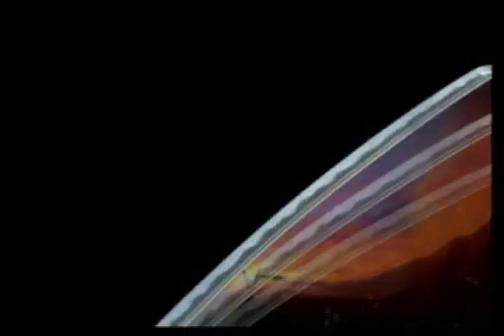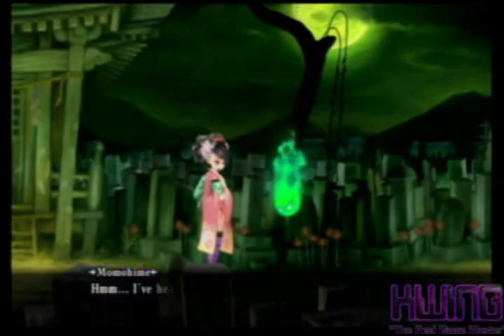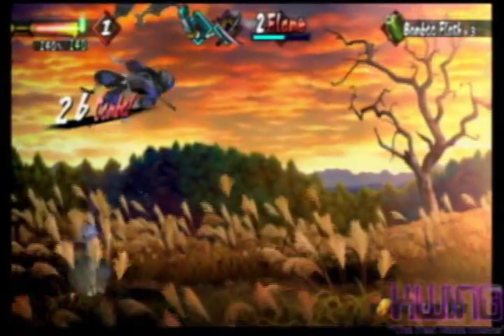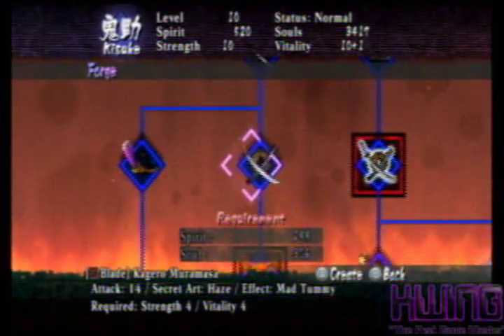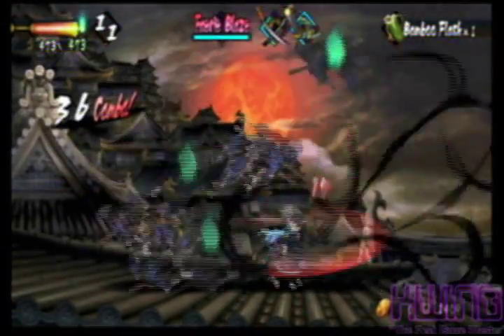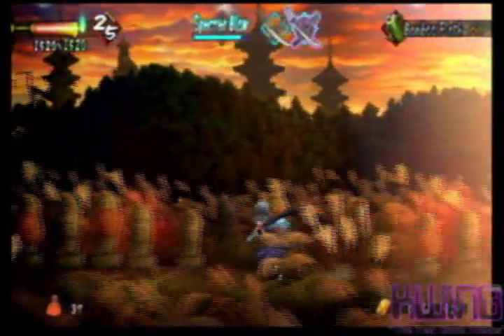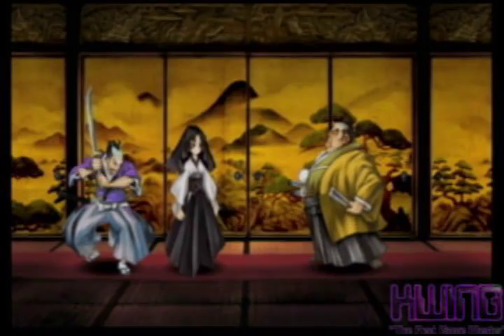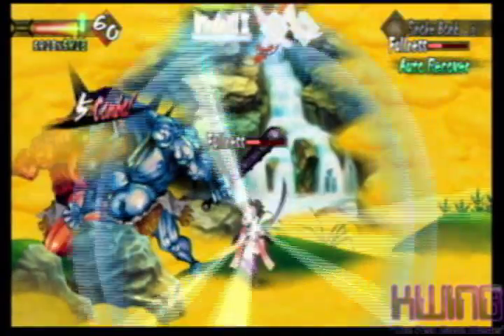Muramasa: The Demon Blade (Wii) Review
Muramasa: The Demon Blade Review part 1 of 3.

Happy Halloween from Kwing & Kwife, the hit Wii game Muramasa: The Demon Blade Review. Also its been awhile but Kwife has returned for another Epic Review. What do we think of The Demon Blade? Well you'll have to watch the review to find out! This is part 1 of 3.